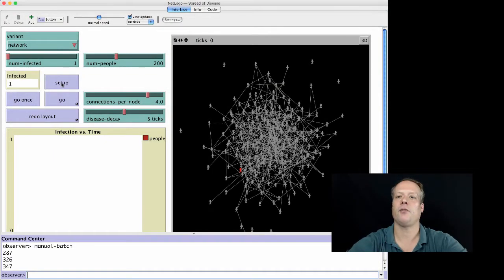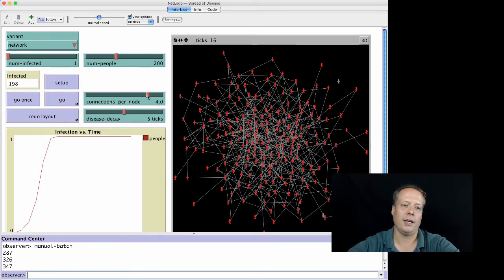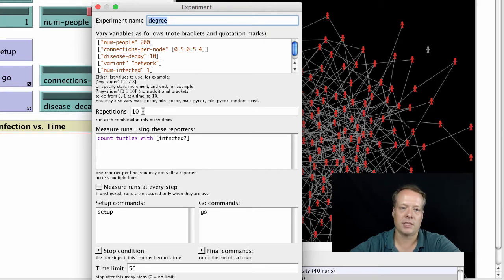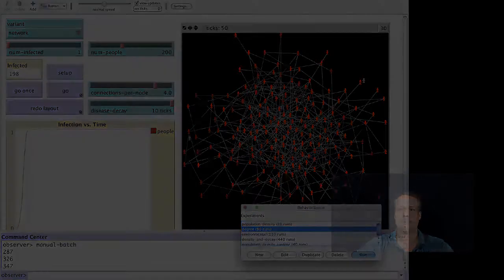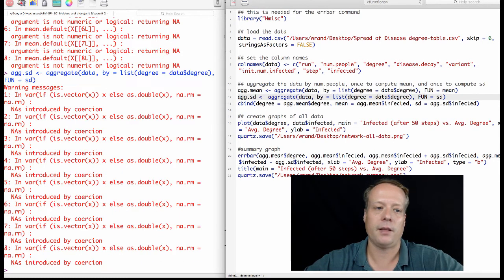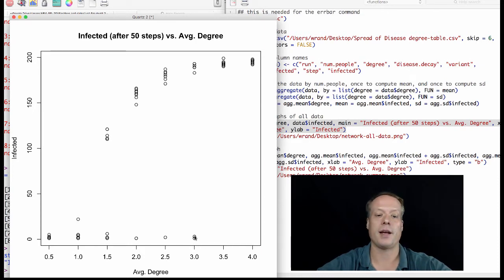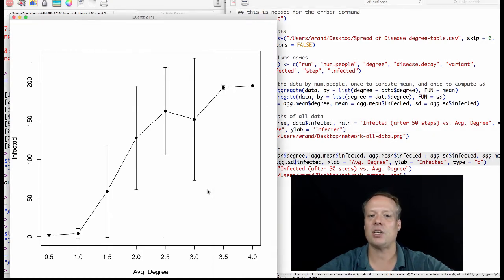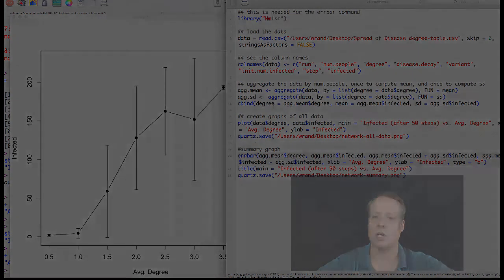Agent-Based Modeling: A Network Variant